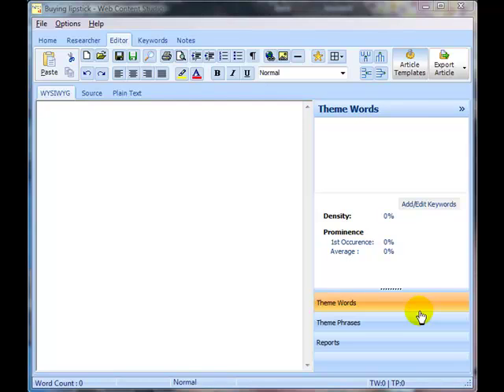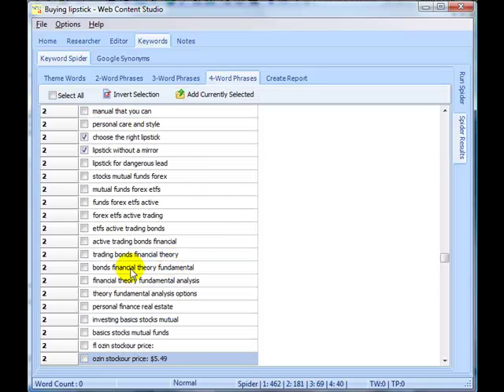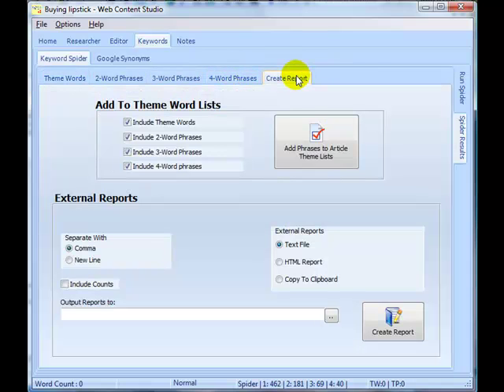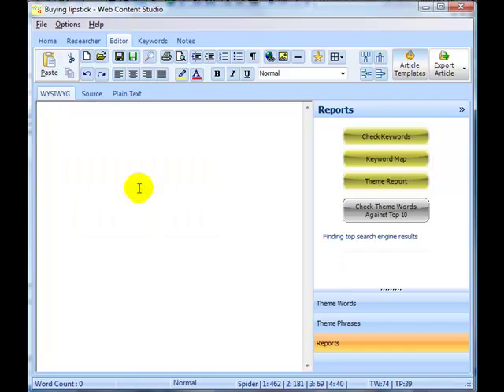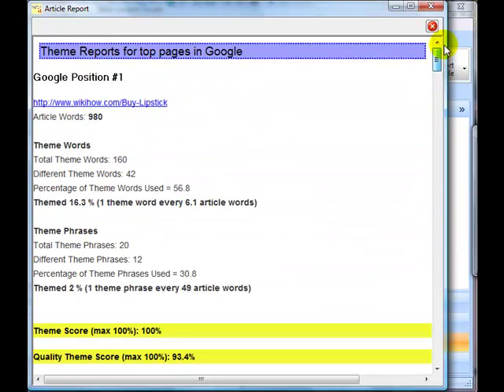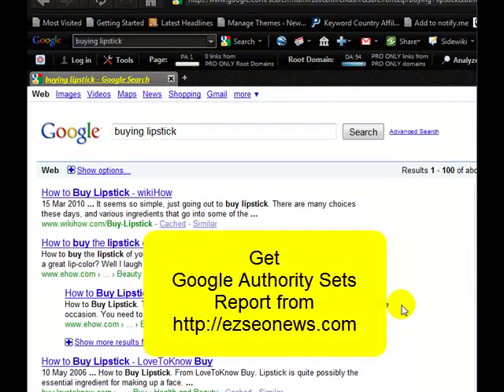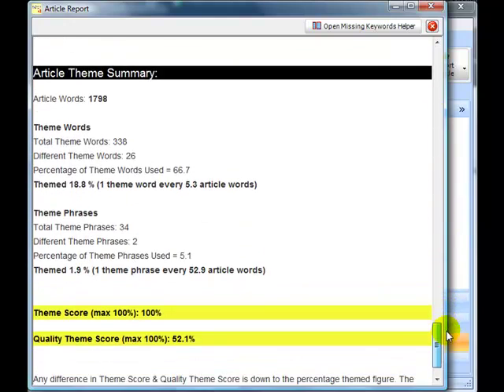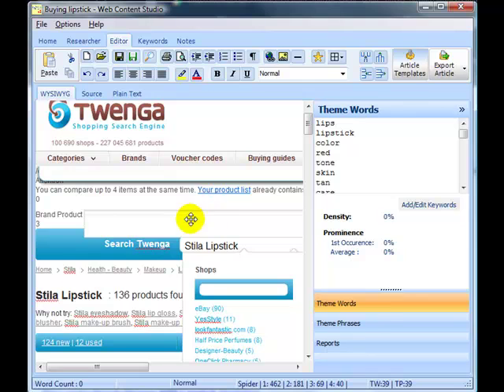Finding Theme Words for an article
When you begin writing an article, you need to know which theme words and theme phrases are needed to fully theme your content.  This videos shows you how easy it is to come up with a comprehensive list of theme words, and then automatically reduce the list to include only the most important ones.